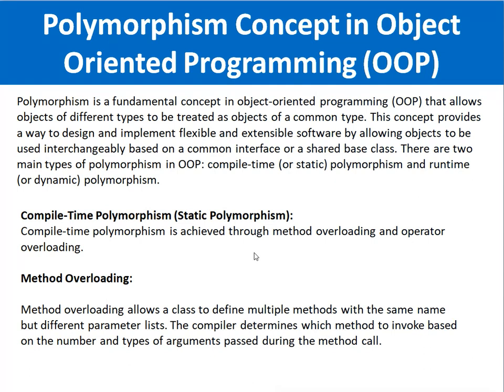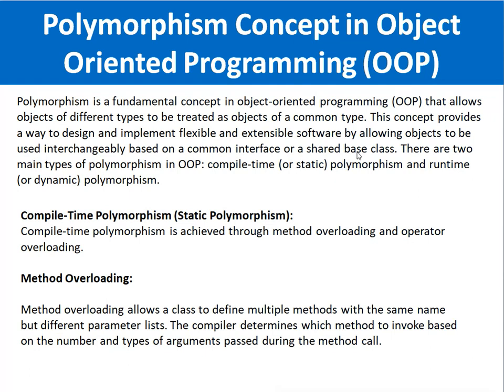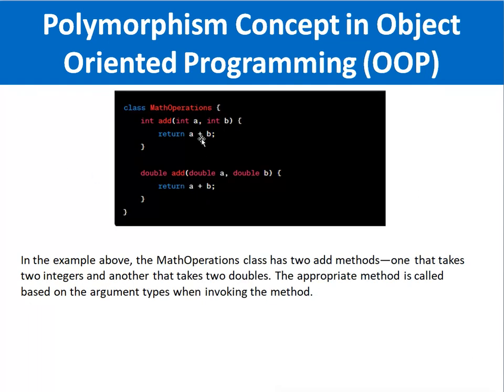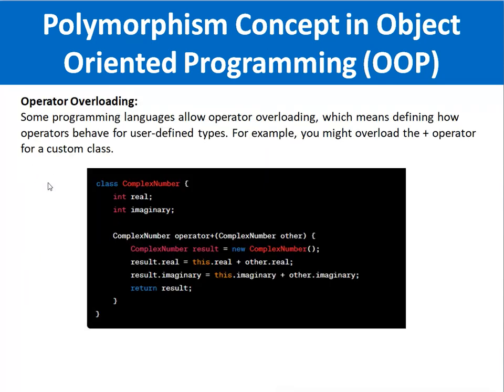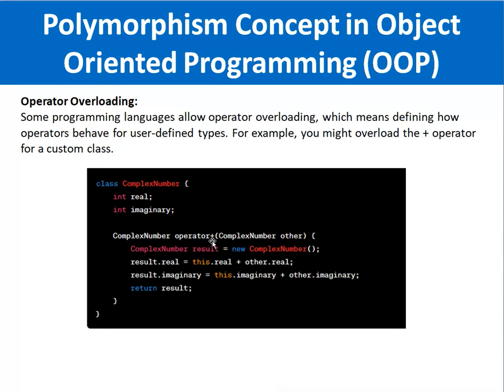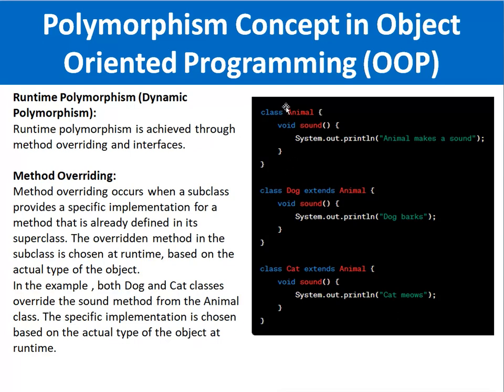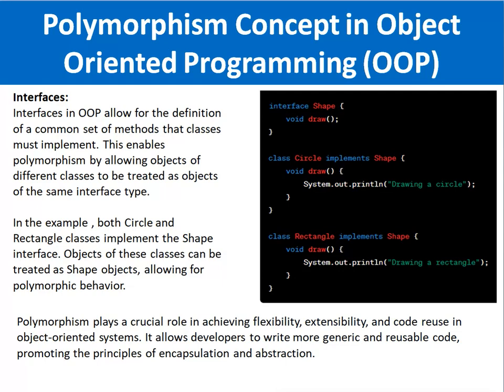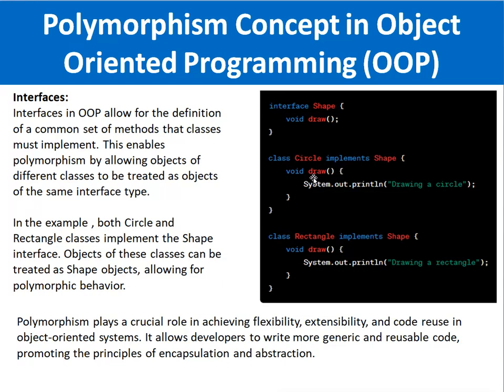Mastering Polymorphism in Object-Oriented Programming: A Comprehensive Guide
Polymorphism is a fundamental concept in object-oriented programming (OOP) that allows objects of different types to be treated as objects of a common type. This concept provides a way to design and implement flexible and extensible software by allowing objects to be used interchangeably based on a common interface or a shared base class. There are two main types of polymorphism in OOP: compile-time (or static) polymorphism and runtime (or dynamic) polymorphism.